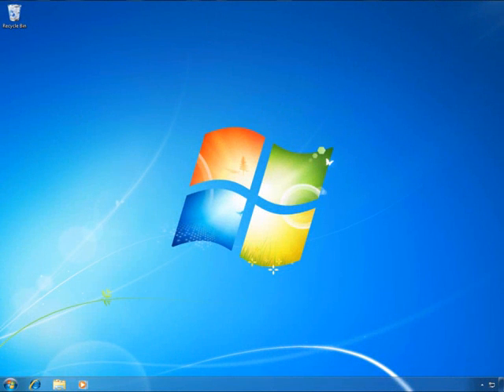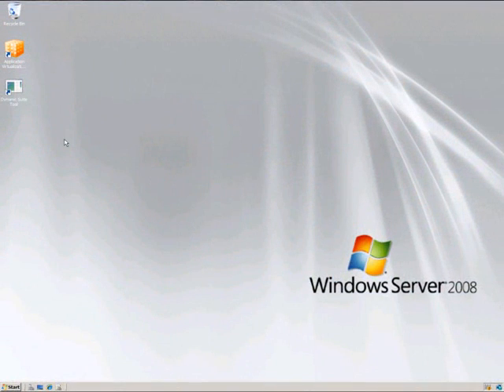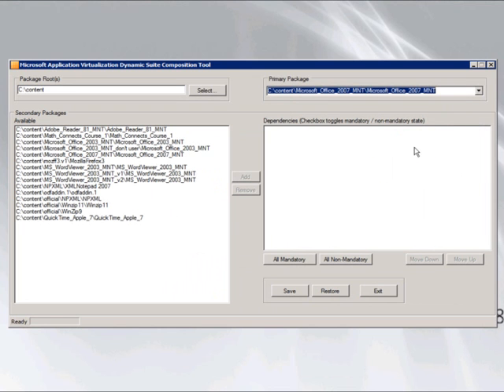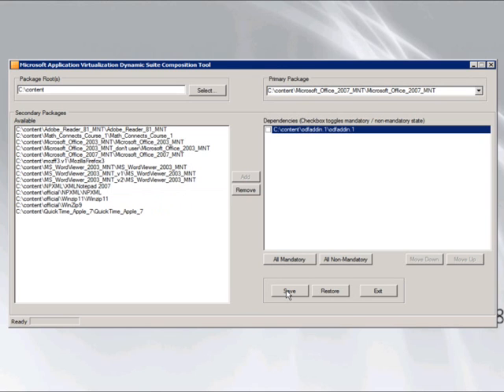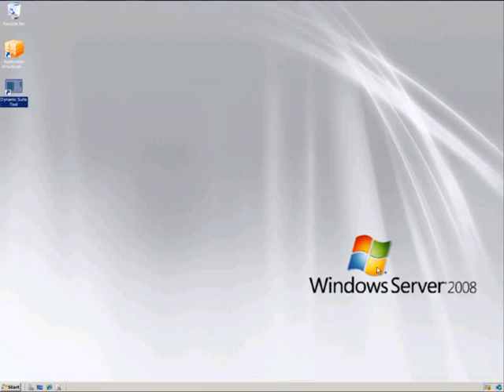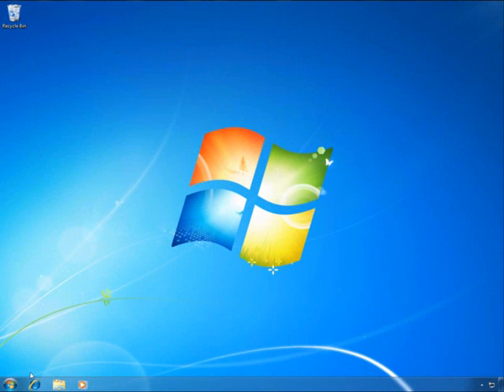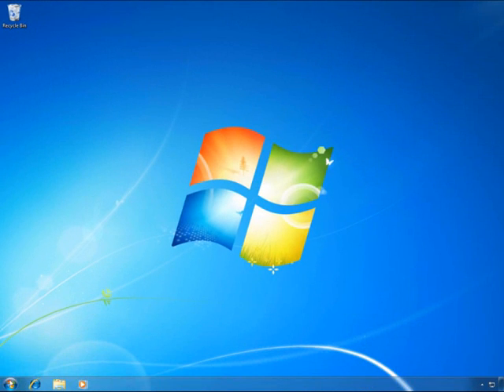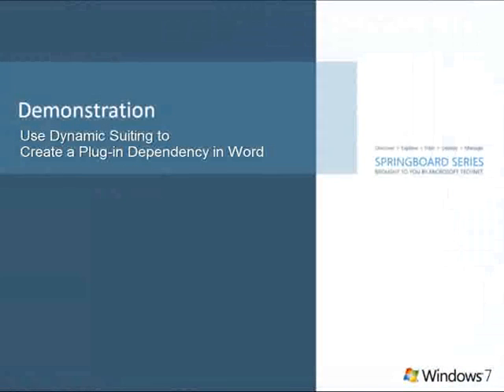Use Dynamic Suiting